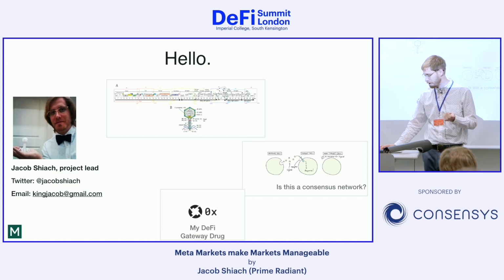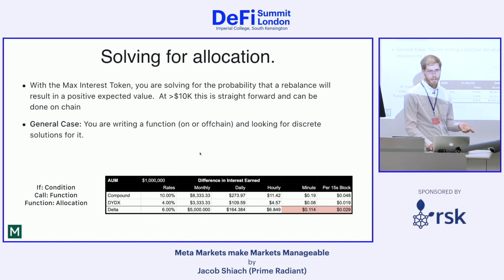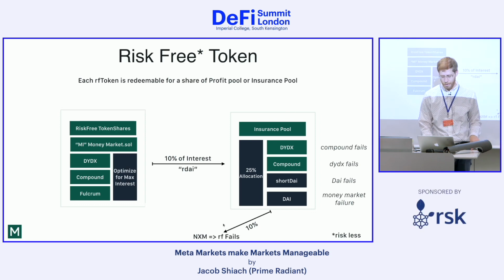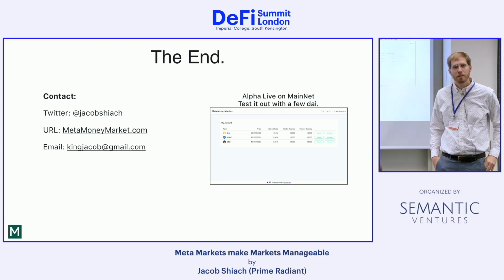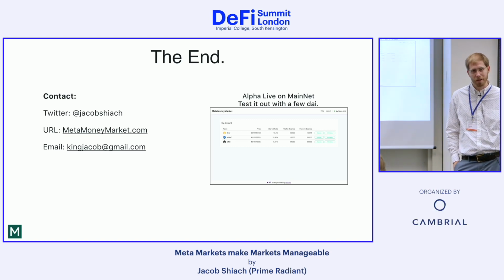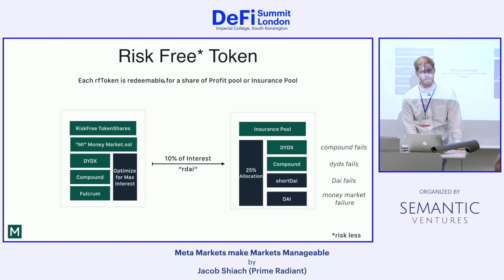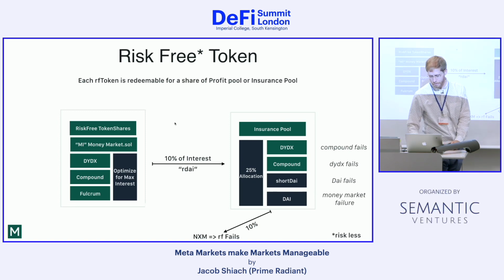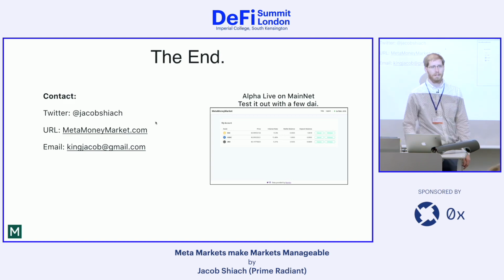Prime Radiant - Meta Markets make Markets Manageable by Jacob Shiach